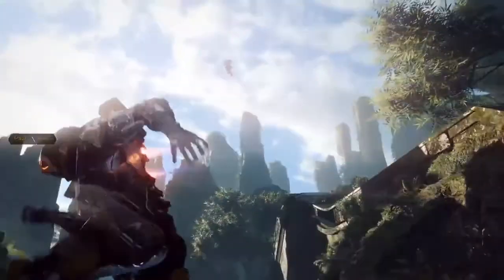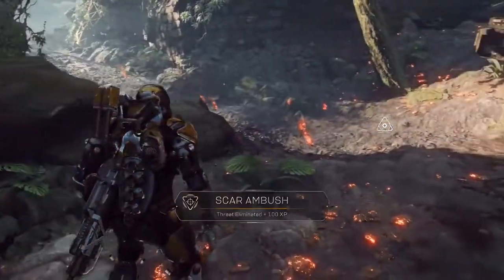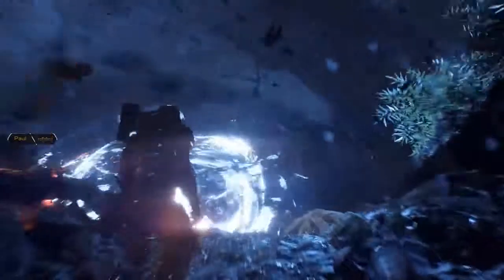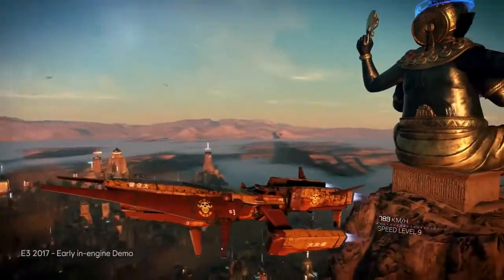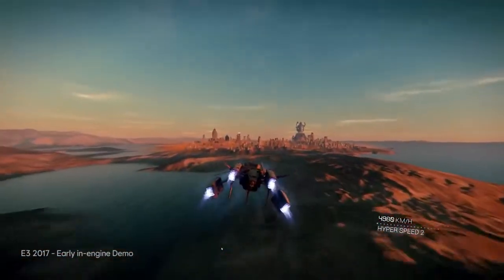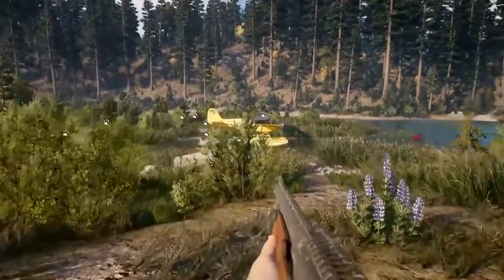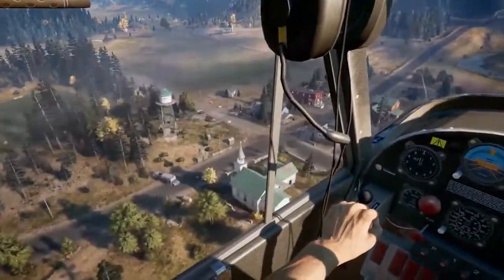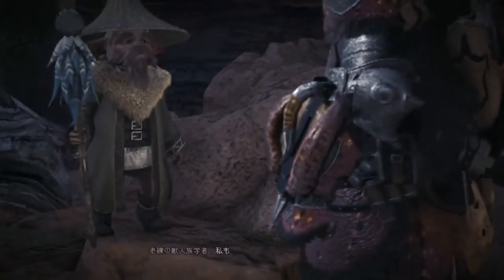13 MASSIVE Open World Games 2018 Upcoming PS4 Xbox One PC